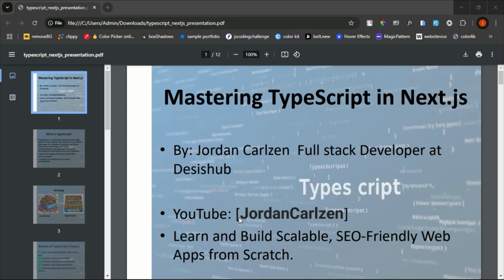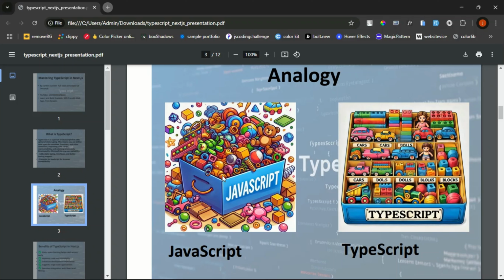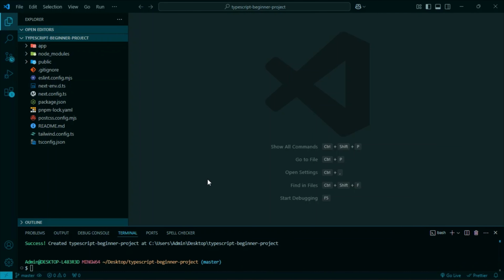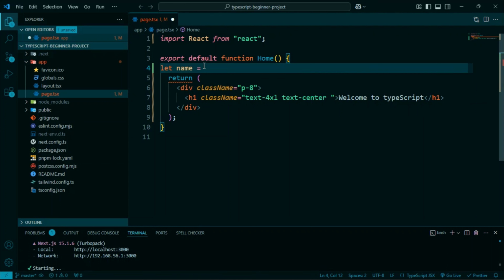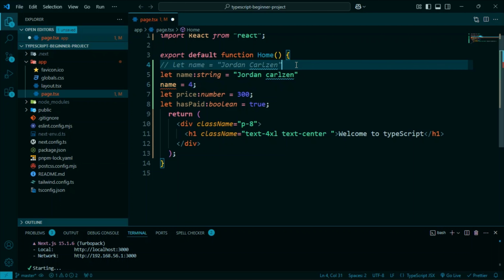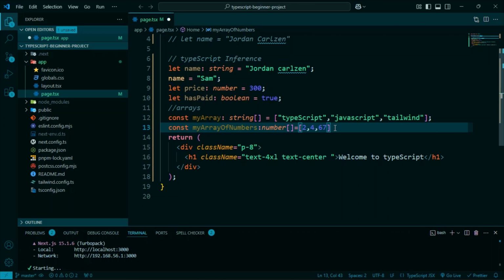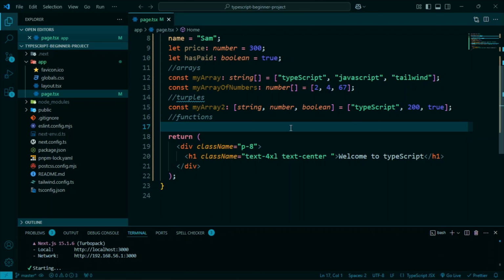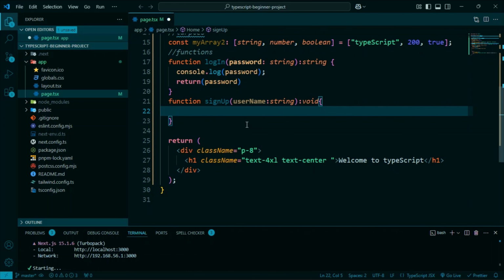TypeScript Crash Course for Beginners | Introduction, Variables, Arrays, Functions & More.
🔹 Title: TypeScript Crash Course for Beginners
🔹 Instructor: JordanCarlzen
🔹 Topics Covered:
✅ Variables in TypeScript
✅ Arrays & Tuples Explained
✅ Functions & Void Definition

🚀 Why Learn TypeScript?
TypeScript is a powerful superset of JavaScript that helps developers write scalable and maintainable code. If you want to become a better developer, TypeScript is a must-learn!

📌 Timestamps:
00:00 - Introduction
00:30 - What is TypeScript?
02:15 - How to Install TypeScript
04:30 - Variables in TypeScript
06:50 - Arrays & Tuples
09:40 - Functions & Void